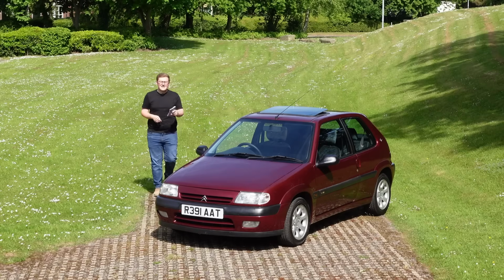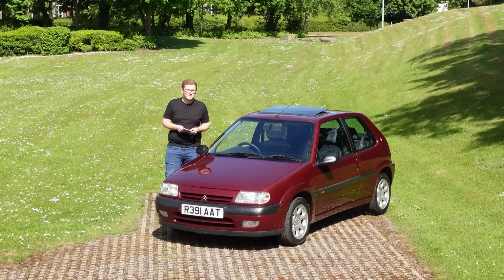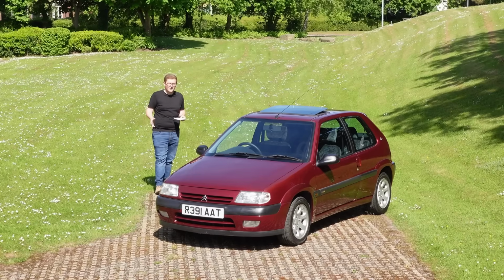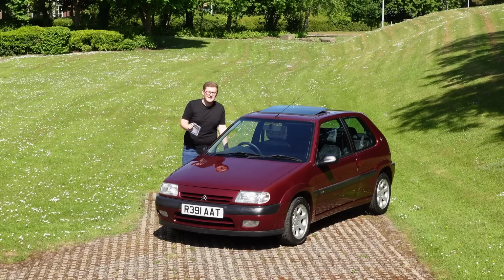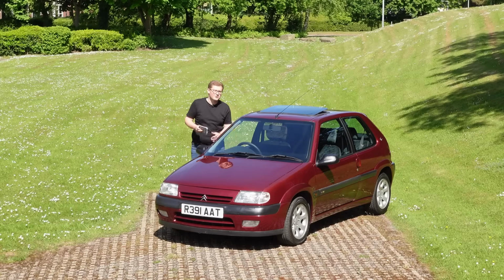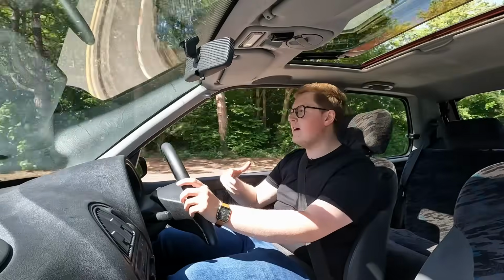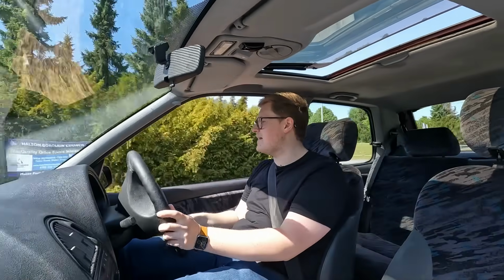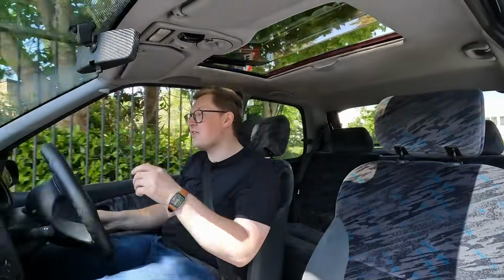The Citroën Saxo VTS Saved the Hot Hatch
Ikon House
Tudor Road
Runcorn
Cheshire
WA7 1TA